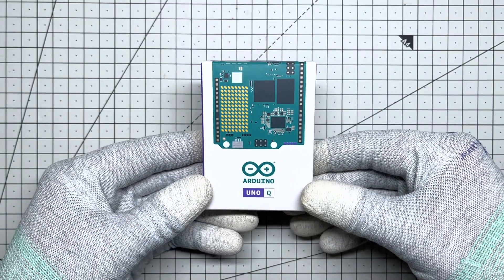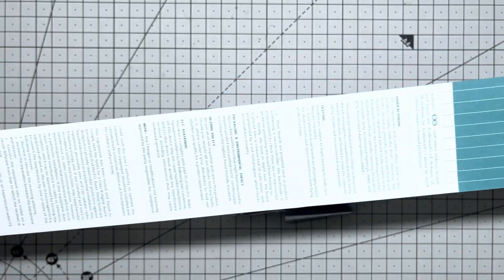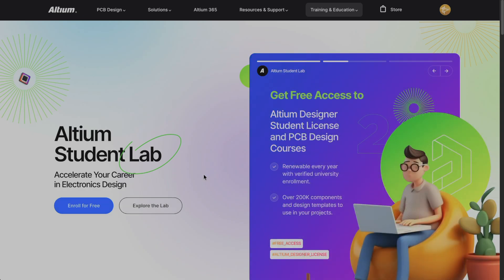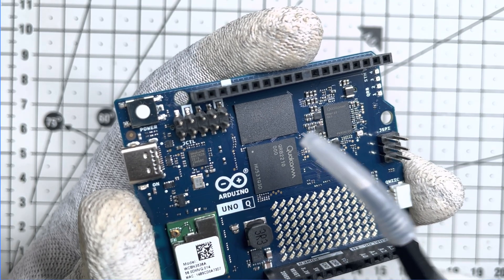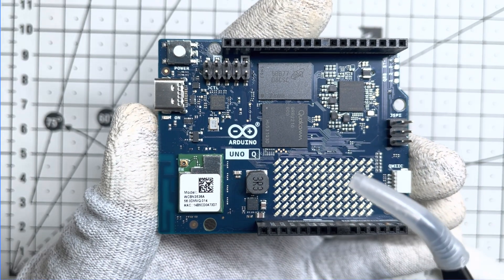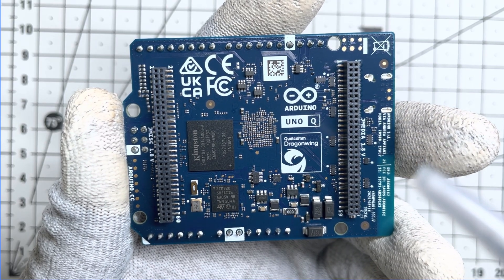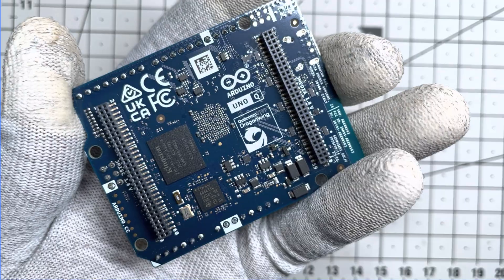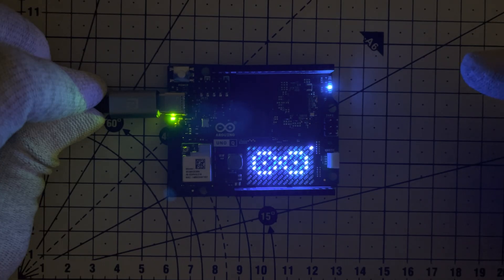This Hardware is Impossible: Arduino Uno Q Teardown.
Finally! The result of Qualcomm acquiring Arduino is here, and it has landed in India. In this video, we unbox the mighty Arduino Uno Q. As a hardware designer, I give you an in-depth teardown of the insane component density, analyze the Qualcomm QRB2210 and STM32 combo, and perform the very first boot-up. This board is an engineering masterpiece.

Timestamps:
0:00 Unboxing the Uno Q
1:25 The Arduino's Secret
2:38 Hardware Deep Dive (Qualcomm & STM32)
6:05 Engineer's Verdict on Design
7:10 First Boot & Demo